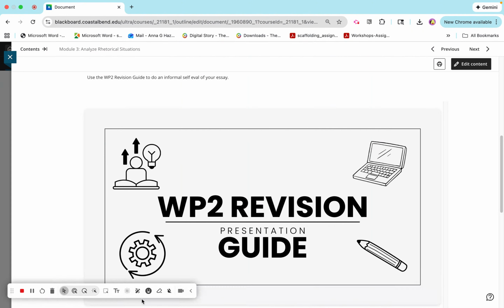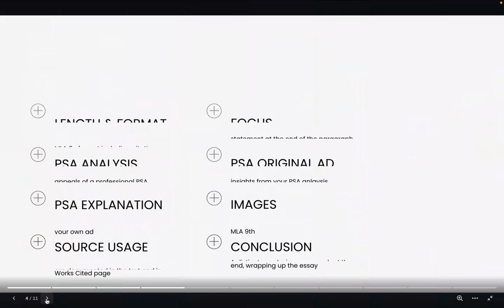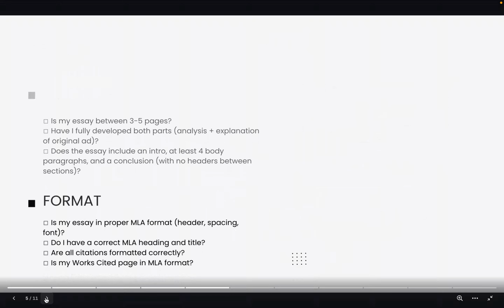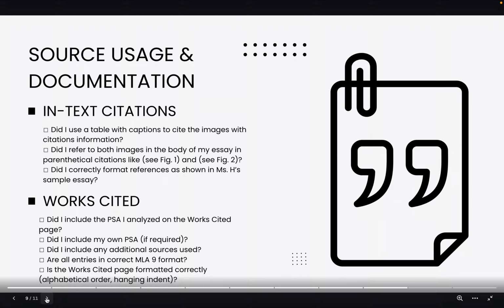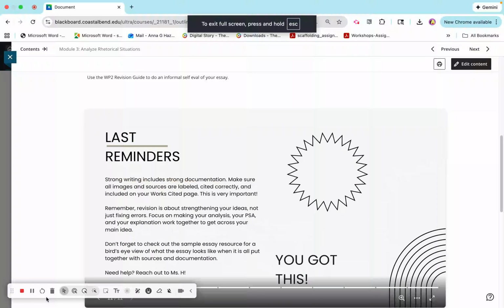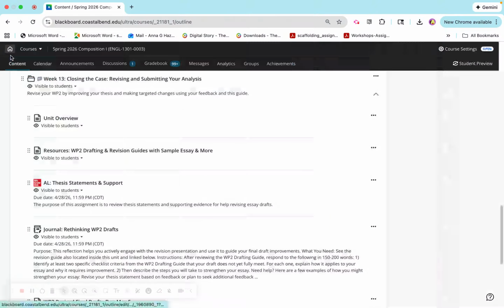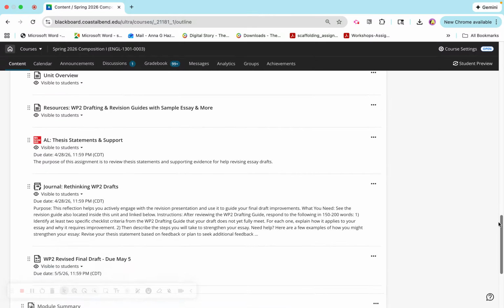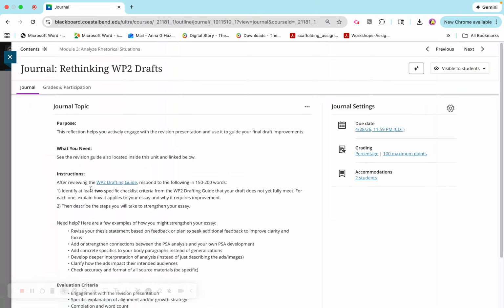Overview Week 13 1301 SP 26